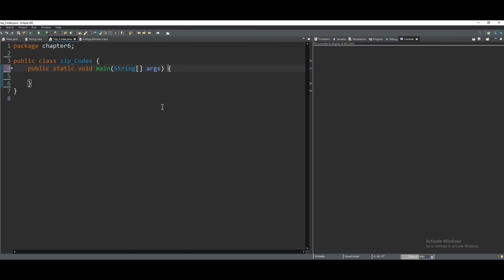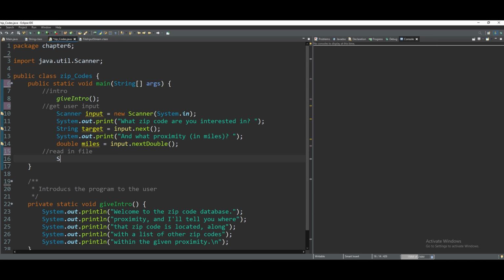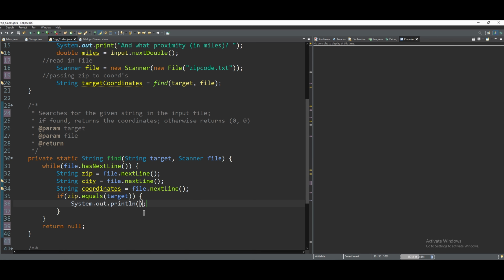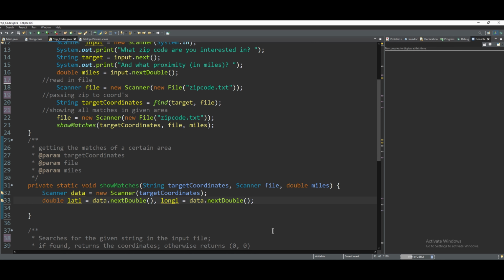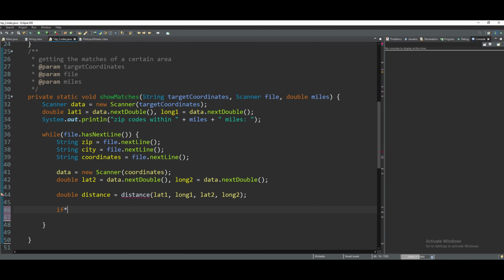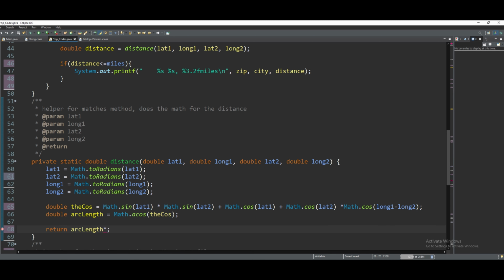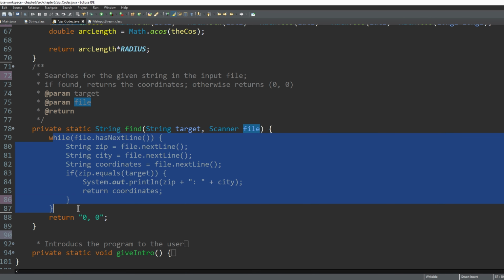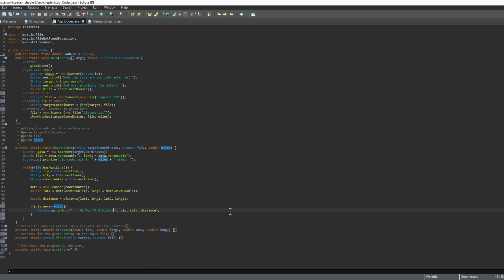Building Java Programs || CH6 File || Sample problem using all knowledge from the chapter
Summing up the chapter.